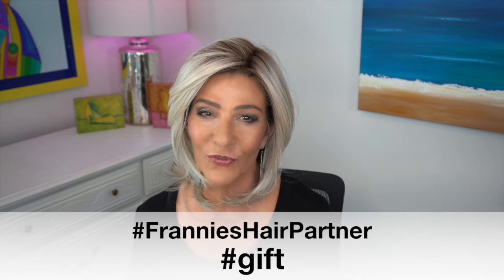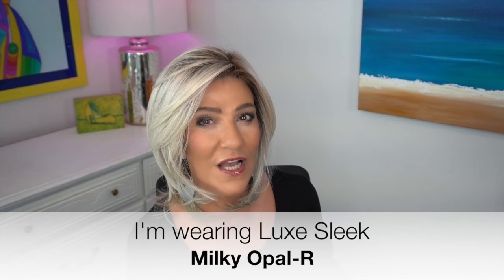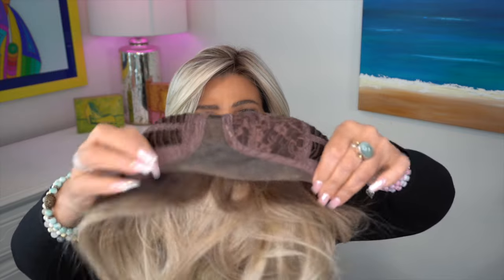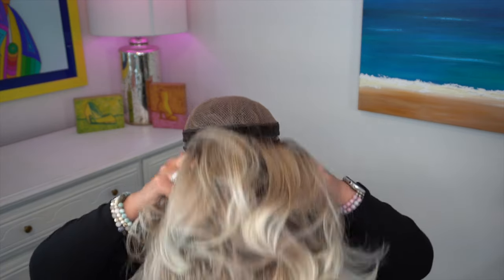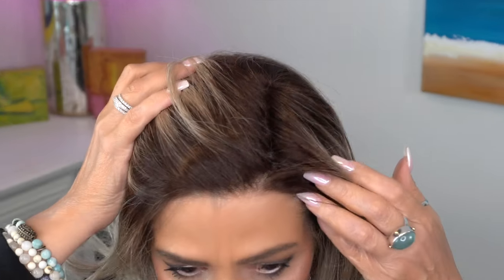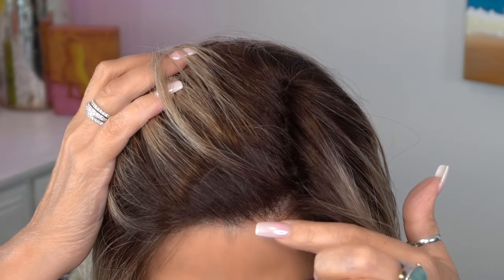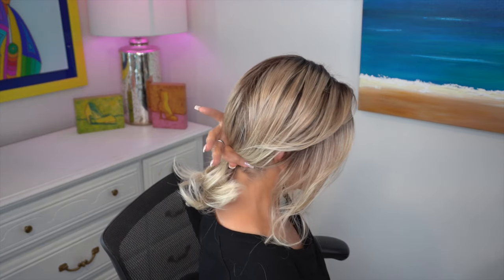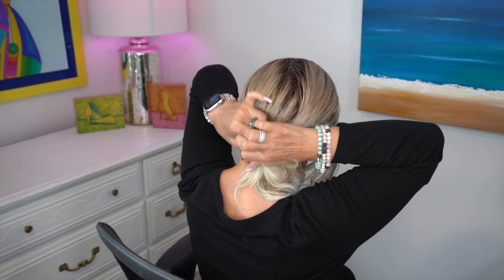Rene of Paris SOPHIA Wig | Melted Marshmallow | Budget Friendly Wig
Rene of Paris SOPHIA Wig has been provided by FRANNIE'S HAIR in exchange for a review. For this WIG REVIEW, I show SOPHIA in MELTED MARSHMALLOW.  I have not received monetary compensation nor was I asked to provide a positive review. Thoughts and opinions are my own.
Also Shown in this video: Rene of Paris Luxe Sleek in Milky Opal-R

💜My Top purchased at :
💜My Earrings: GIFT FROM MOM

💜Marlene's Wig Measurements:
Circumference 21.5"
Height 5'4"
Medium boned